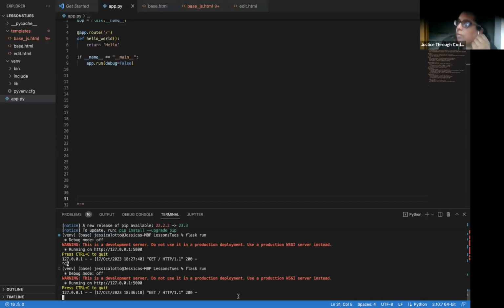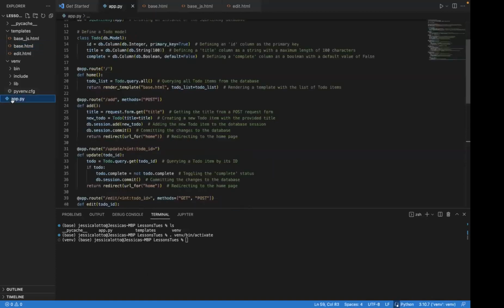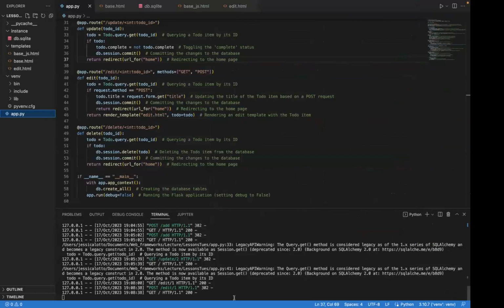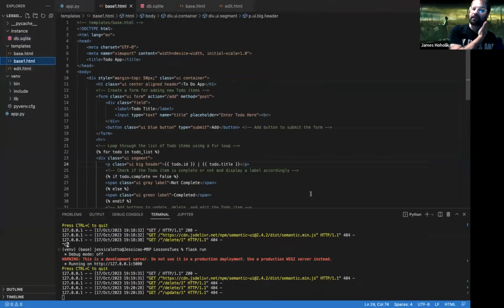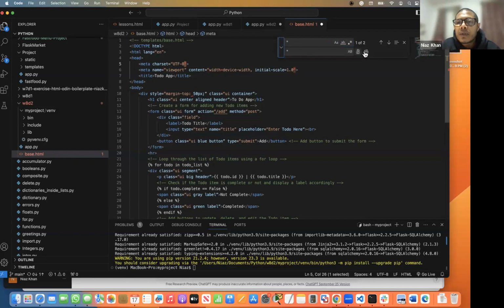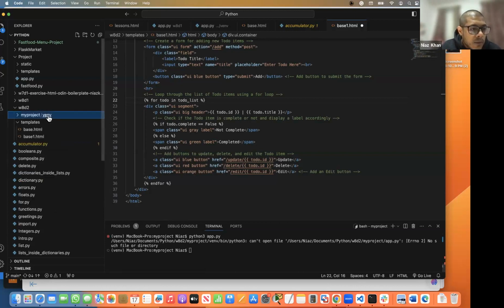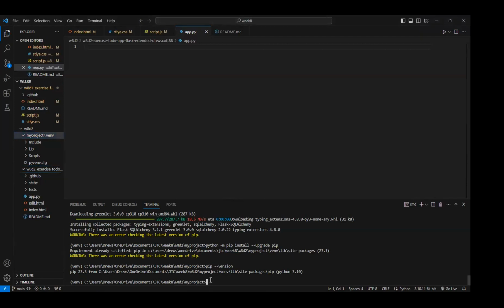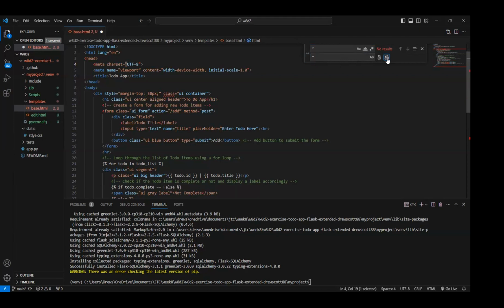W8D2 Tuesday (October 17): Walkthrough: Todo App (Flask)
Speaker: Asha Maurya